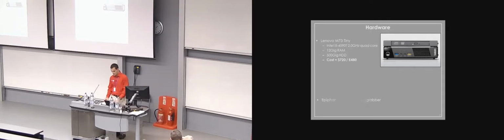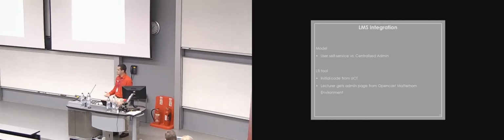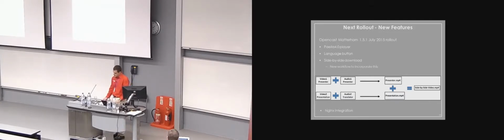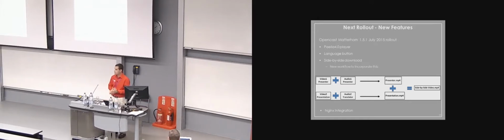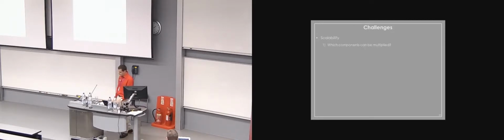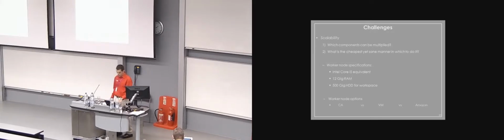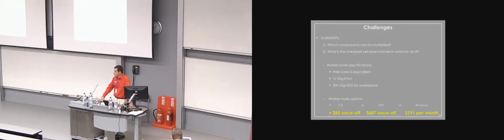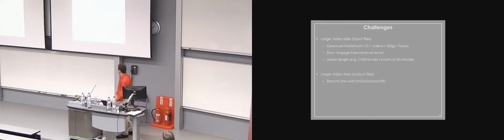Lecture Capture in a multilingual environment - Hans Erasmus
In a country with 11 official languages, the North-West University of South Africa has a linguistic diversity very few universities in the world could compare to. To improve the inclusivity of our academic programme, we use a live translation service in a number of classes, and the logical progression was to include the translation with the normal recorded lecture. Because of this unique situation, we had to configure Matterhorn to be able to process the second audio stream as well. A "Language" button was added to the player's page for the student to then choose the preferred language during viewing.
A brief look at the architecture will reveal that we run Matterhorn on a distributed file system, it is fully integrated with Sakai, which is our LMS, and authentication is done via CAS. All recordings are done via scheduling by the lecturer and they also have the option of Trim/Hold if necessary. The rest is all done automatically and the students can view their relevant videos published to a specific course's page in Sakai.

Future development (which is already in testing) entails a side-by-side download, with both language tracks included, for offline use, a live broadcasting service to our remote campuses and incorporation of our capture agents to act as worker nodes during the night.